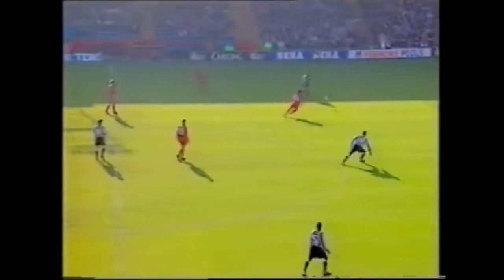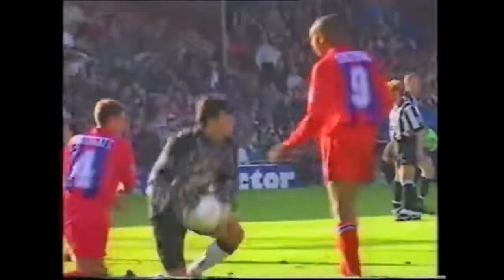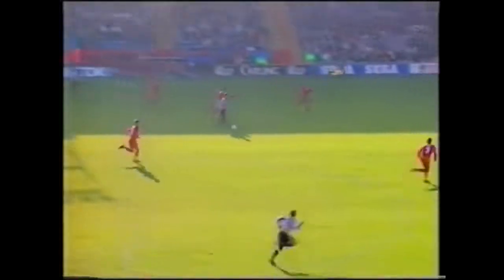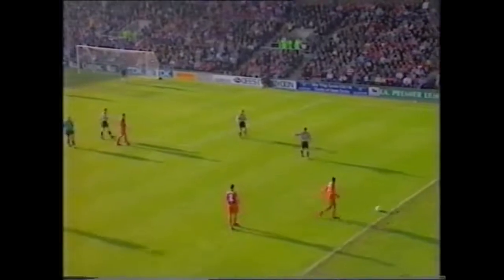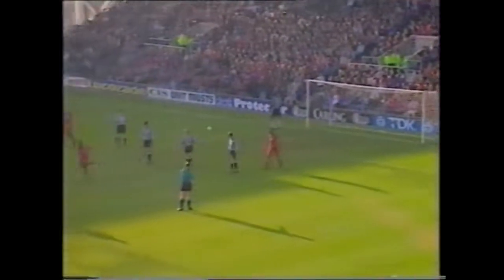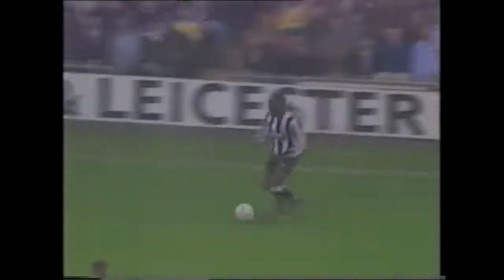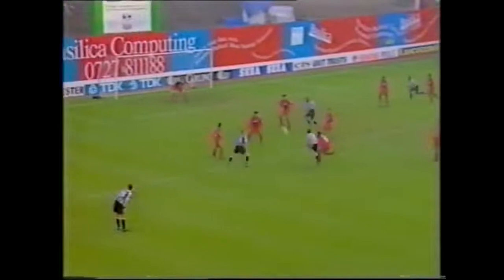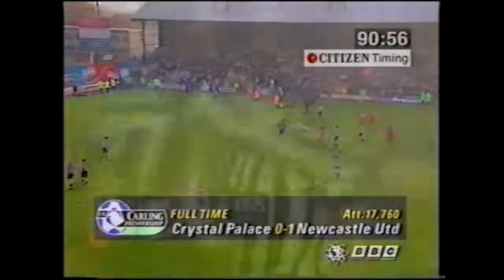Crystal Palace v Newcastle United - 1994/95 - Pr 15/10 (0-1) - Extended highlights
United make it 3 wins from 3 in the capital. Once again they
left it late with Beardsley's stunning finish coming in the 89th
minute.

Selhurst Park - 17,760
Srnicek, Watson, Beresford, Howey, Neilson, Albert, Fox, Beardsley, Cole, Kitson, Sellars

Scorers:   Beardsley